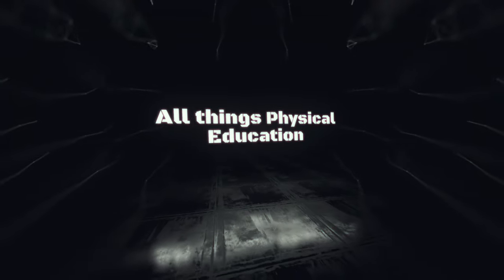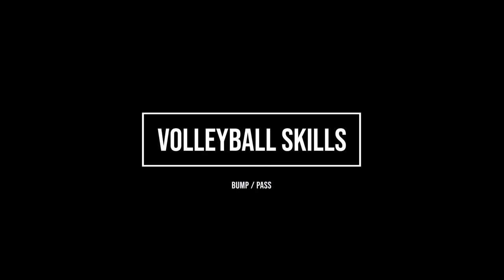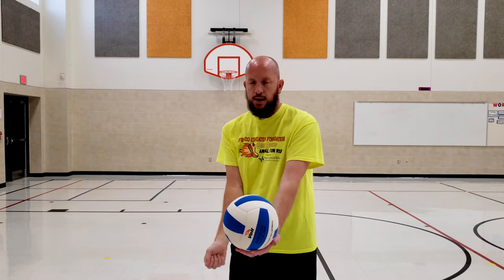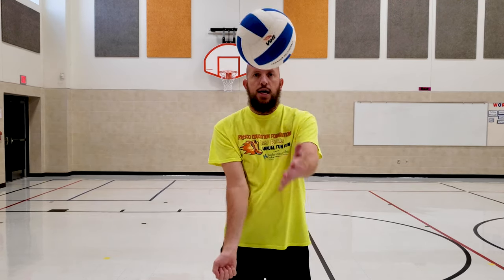Volley and Volleyball Skills for Elementary Kids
Here is a video on the basic volleyball skills for 2nd through 5th grade kids.  I show cues for underhand serving,  how to bump and how to set pass.